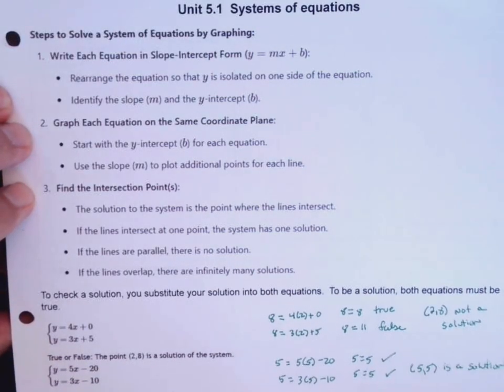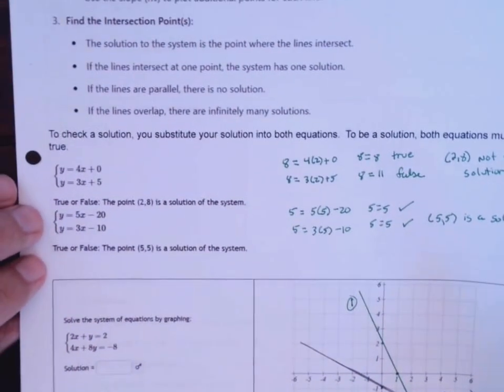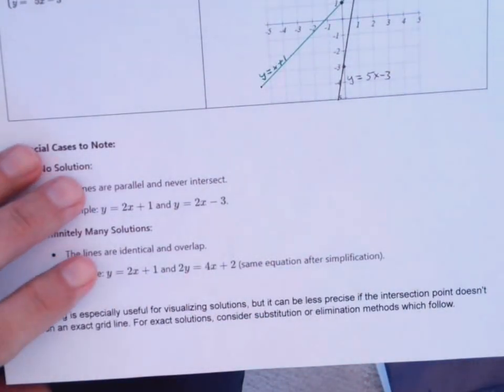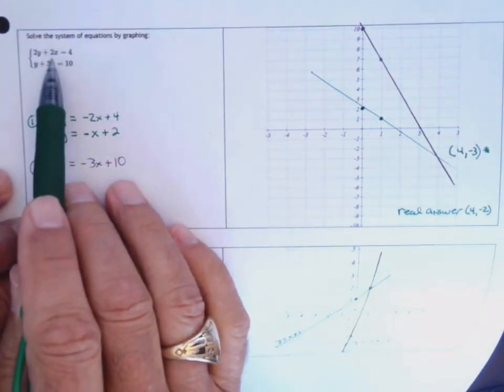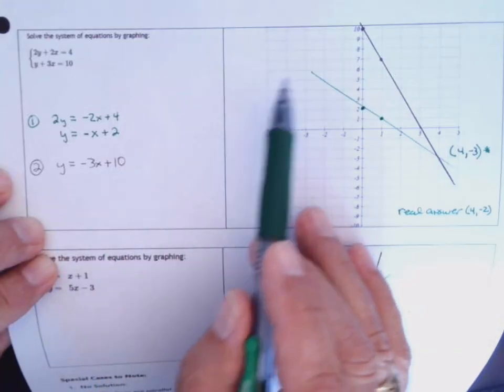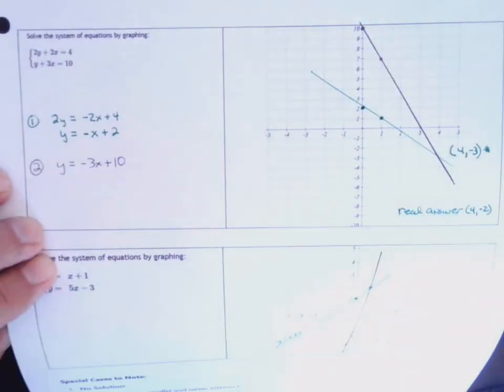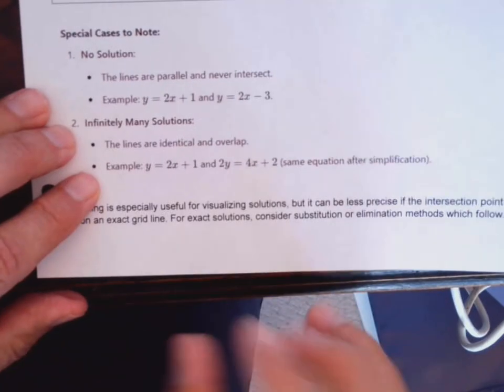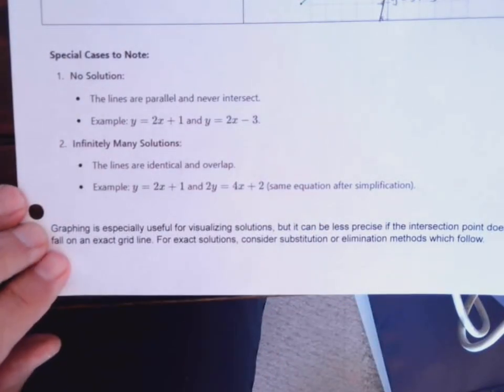5 .1 graphing